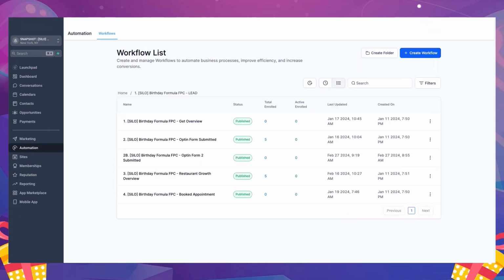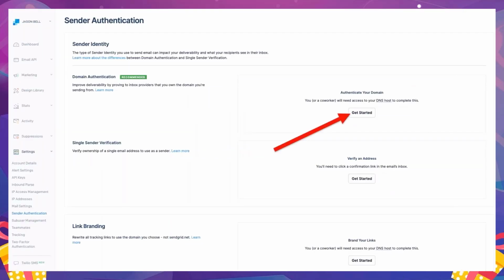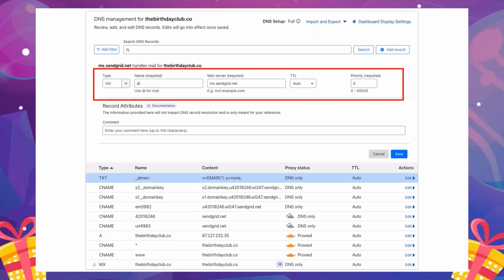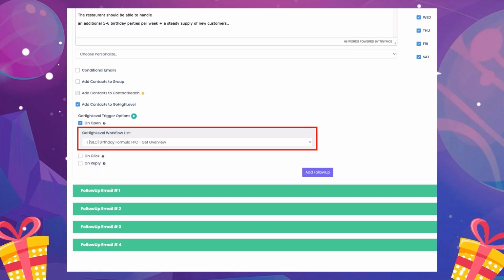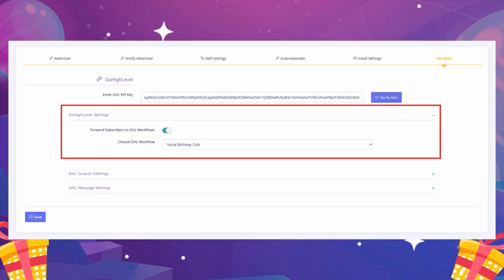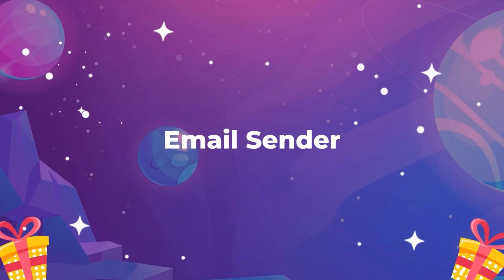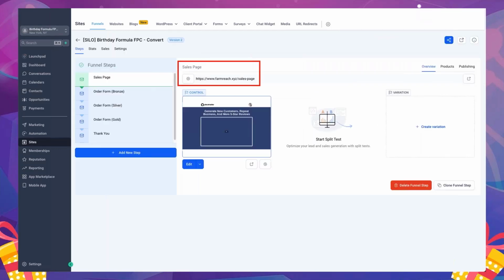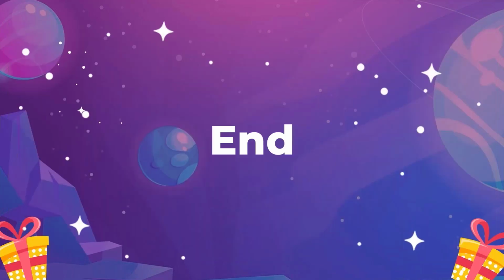[Birthday Formula Ai] - Module 3 How to build the prospecting machine